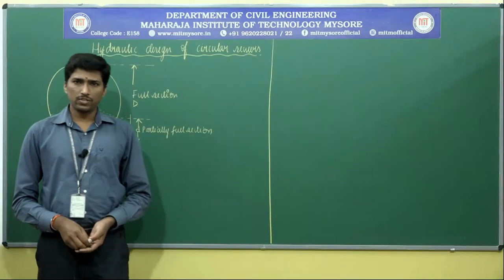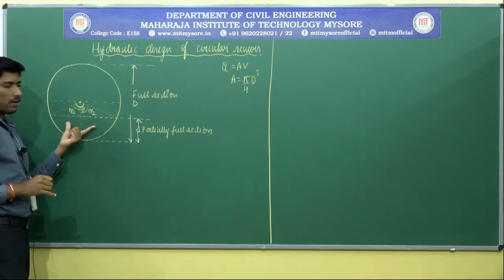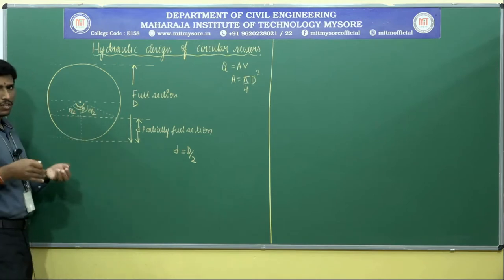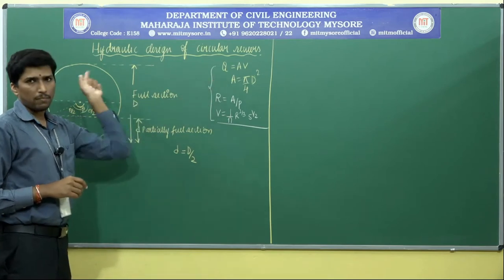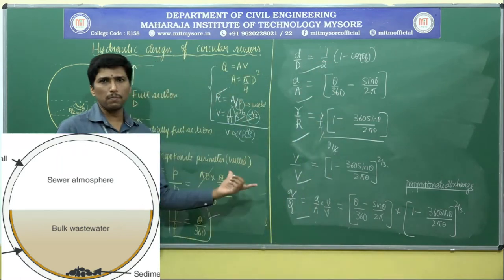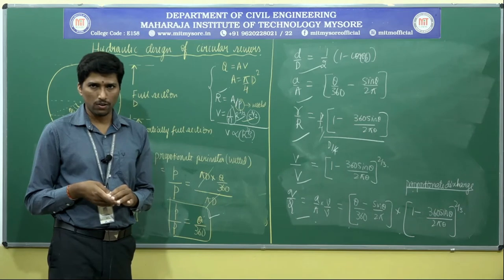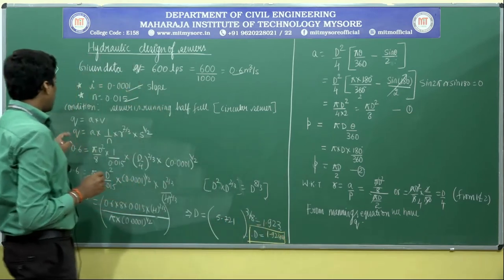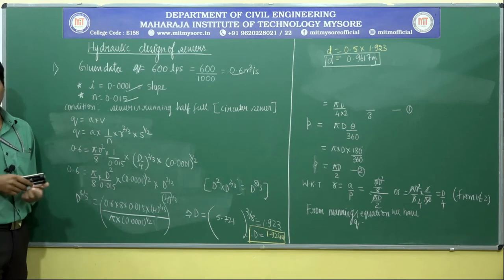Numerical Problems on Sewers running in half full condition |5th sem |MWWE- (18CV55)|Module-2| S 4